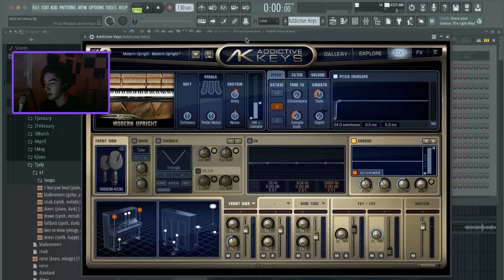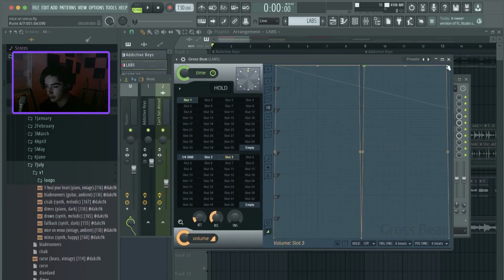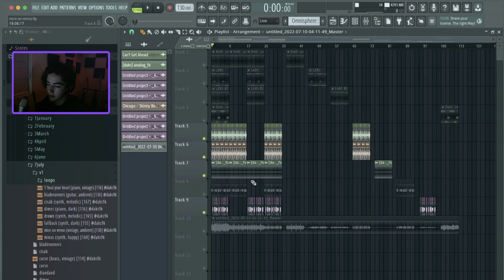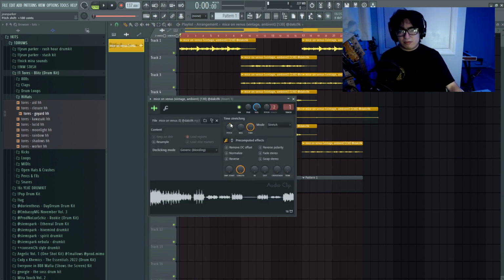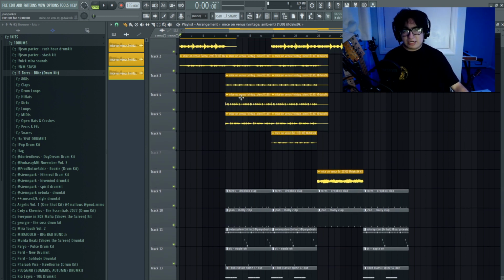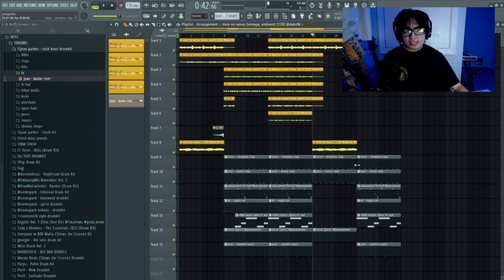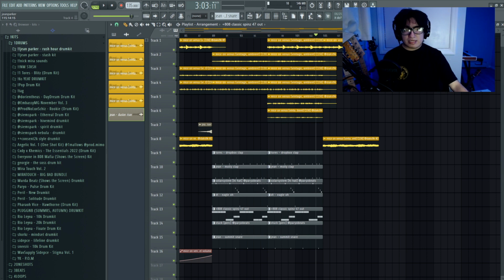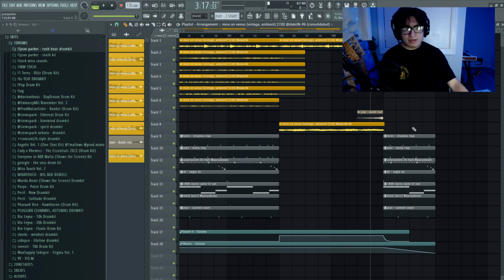How To Make Ambient Synth Beats for Dro Kenji [with Daks9k and Jean Parker]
👾 In this video daks9k and jean parker make a dro kenji type beat and breakdown their though process during producing

🌟Check out the A Tier Instagram and Discord Server

jean parker's socials:
00:00 intro
00:17 loop breakdown
02:52 loop preview
03:24 programming drums
04:23 arrangement
06:46 flipping melody for outro
08:13 outro
08:25 full beat

[TAGS]
nick mira type beat,internet money tutorial,paryo,miratouch,nick mira tutorials,how to make beats,cla woo,fliko,twitch,fl studio tutorial,how to make beats on fl studio,cxdy,music production,making a beat from scratch,fl studio,taz taylor,juice wrld type beat,juice wrld tutorial,juice wrld unreleased type beat,goodbye and goodriddance type beat,jean parker tutorial,nick mira,how to make guitar beats,beat breakdown,death race for love type beat, dro kenji type beat, how to make a dro kenji type beat, how to make ambient melodies, how to make emotional melodies,